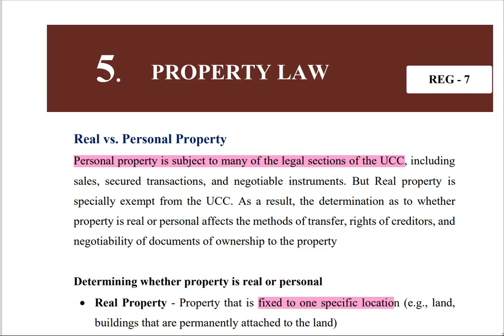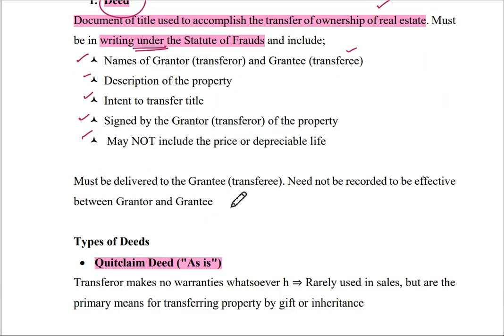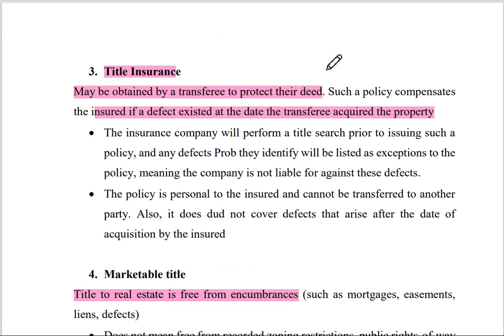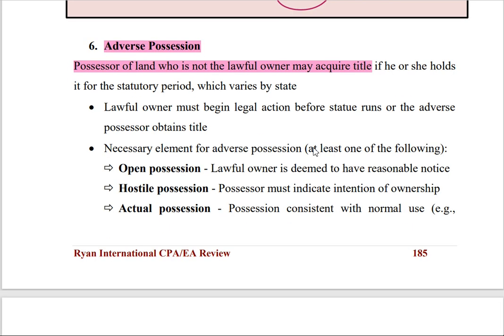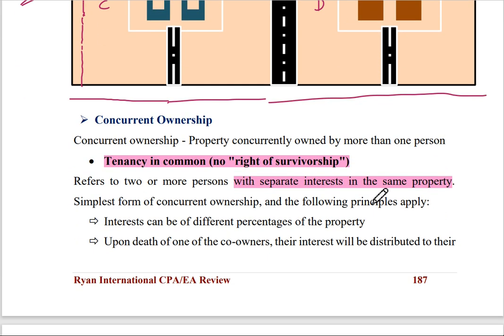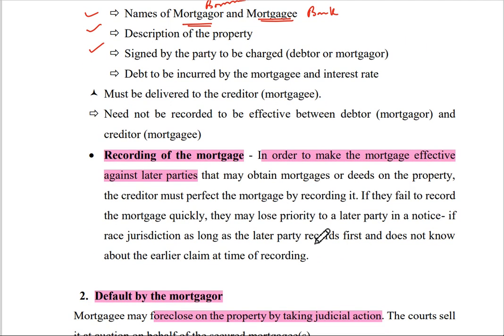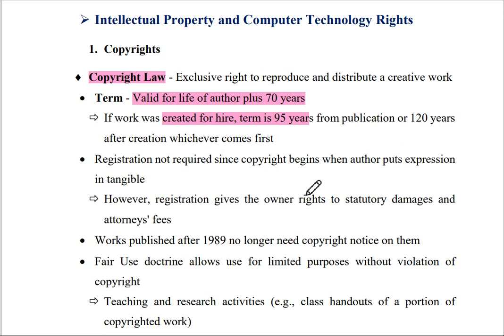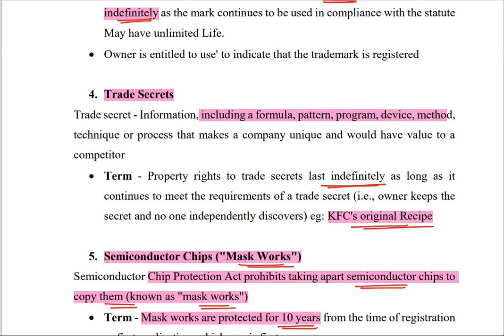Reg Property Law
CPA Regulation Property Law Lectures - Ryan INternational